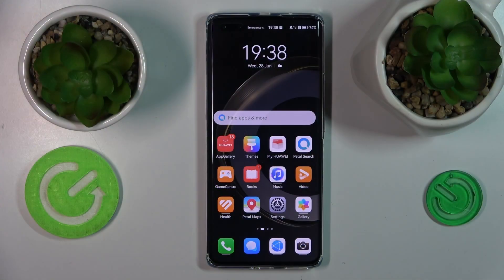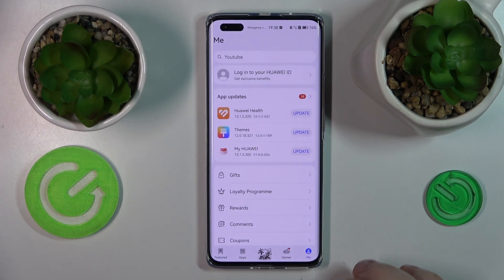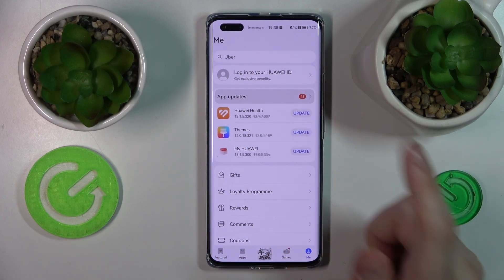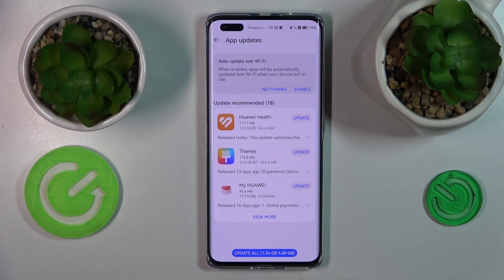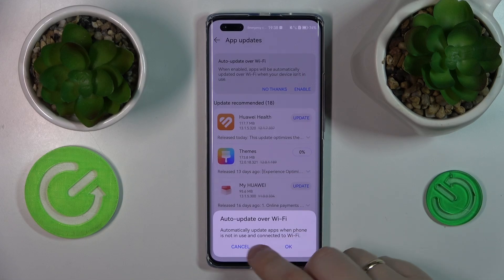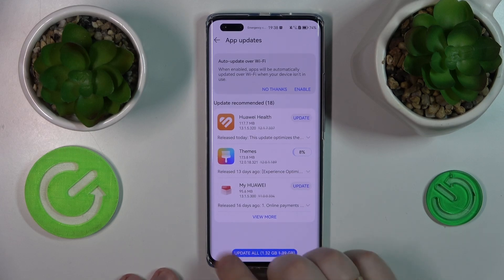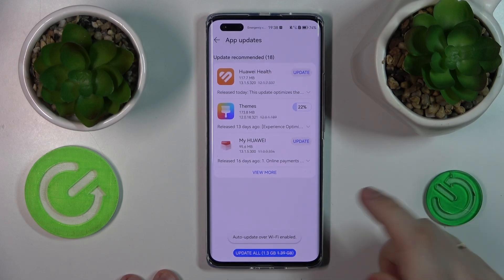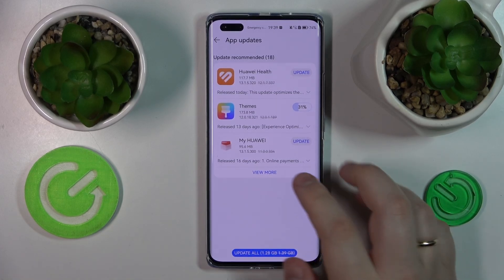How to Update Apps in HUAWEI AppGallery - Managing App Updates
Do you have a HUAWEI smartphone and wonder how to install app updates without going through the hassle of searching, downloading, and installing every update manually? Look no further! In this tutorial, we will show you how to update your apps via HUAWEI's official app store - AppGallery. With just a few clicks, you can keep your favorite apps up-to-date and enjoy their improved performance and new features. Watch this video to learn how to use AppGallery to update your apps and save time and effort.

How to install new app updates on HUAWEI phone? How to keep the apps updated on a HUAWEI smartphone? How to enable auto app updating on a HUAWEI mobile device?